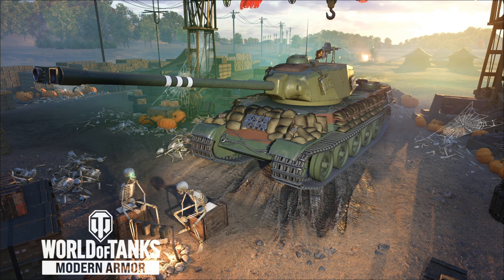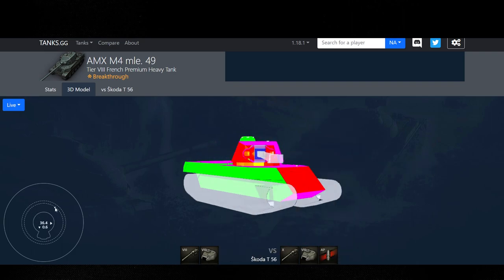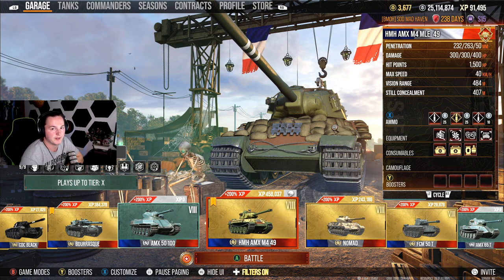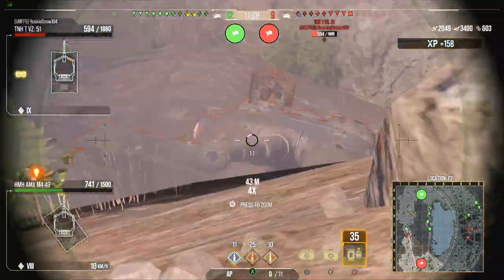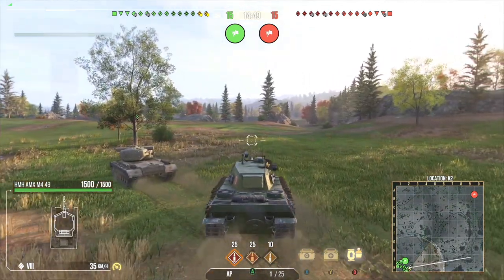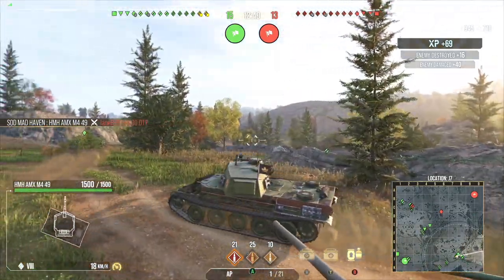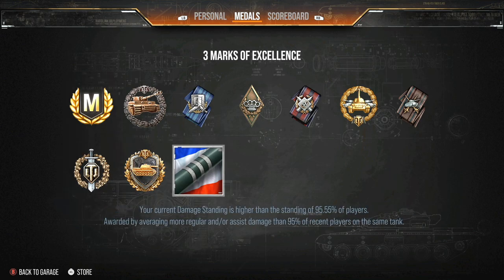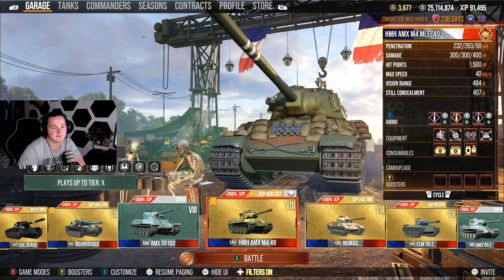AMX M4 mle. 49 REVIEW